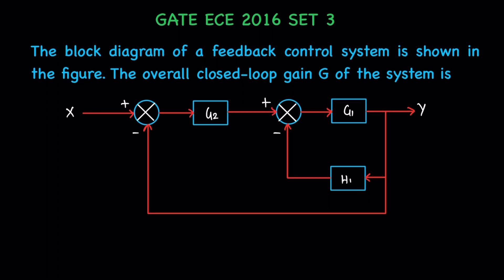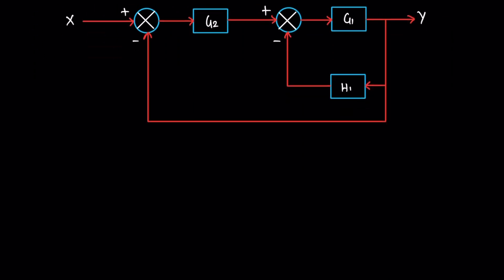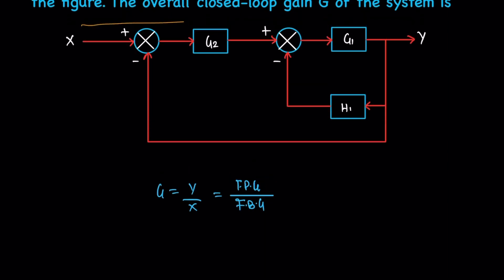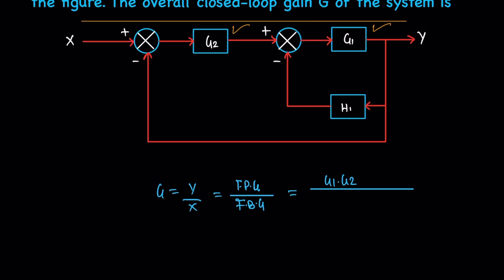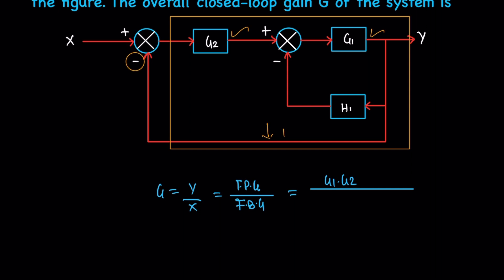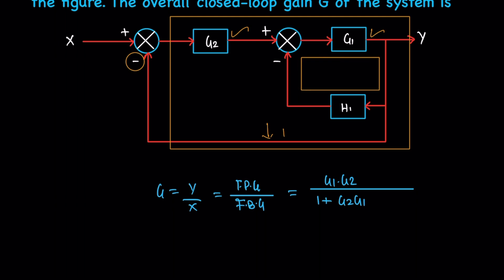BLOCK DIAGRAM REDUCTION (SHORTCUT METHOD) - GATE 2016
This video explains (GATE 2016)on Block Diagram Reduction Technique Video Lecture from Chapter Block Diagram of Control Systems for Instrumentation, Electronics & Electrical Engineering Students.